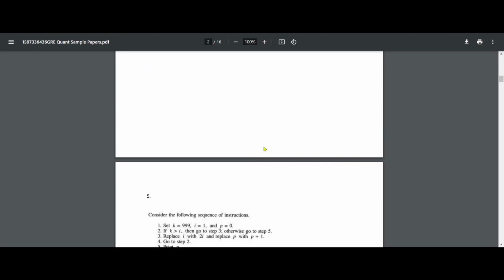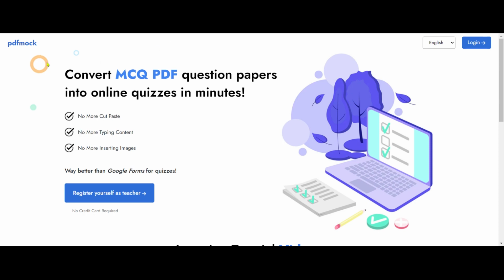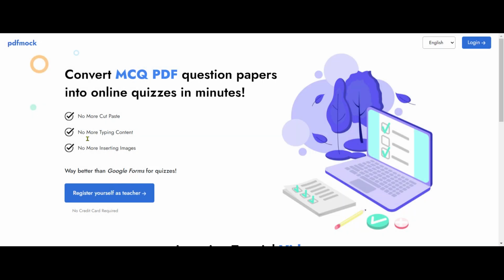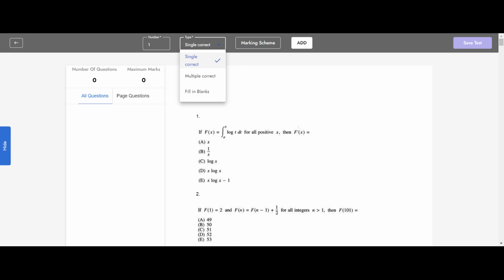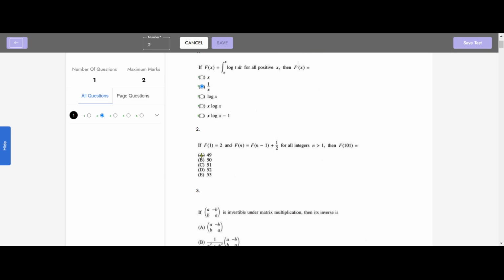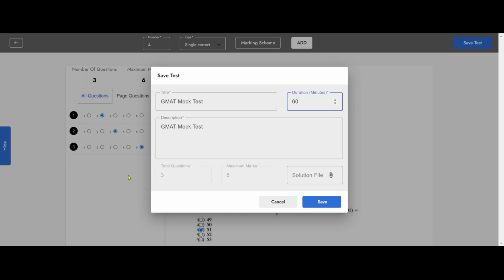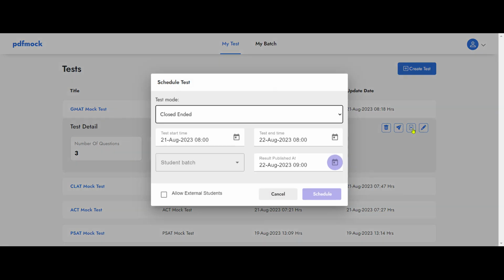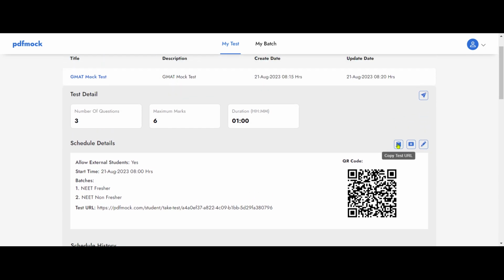Convert GMAT Graduate Management Admission Test PDF question papers into online quizzes in minutes!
Convert GMAT Graduate Management Admission Test MCQ PDF question papers into online quizzes in minutes!

PDFMock presents an unparalleled solution that outshines other applications in efficiently converting GMAT (Graduate Management Admission Test) PDF question papers into interactive online tests within minutes. This conversion process is achieved seamlessly, without the need for manual cut, copy, or paste actions. Leveraging advanced technology and user-centric features, PDFMock stands as the ultimate choice for converting GMAT PDF question papers into online tests with unparalleled efficiency and effectiveness.

**Automated Conversion Process for GMAT PDFs:**

PDFMock introduces an automated and streamlined process for converting GMAT PDF question papers into interactive online tests. The platform utilizes advanced algorithms to extract questions, answers, and relevant content from GMAT PDFs. This automated approach significantly reduces the conversion time, allowing educators to swiftly create dynamic online tests tailored for GMAT exam preparation.

**Efficiency in GMAT PDF to Online Test Conversion:**

PDFMock's efficiency is highlighted by its rapid transformation of GMAT PDF question papers into interactive online tests. Leveraging cloud-based processing, the platform expedites the conversion process significantly. This acceleration empowers educators and students to focus on refining test content and analyzing performance, rather than dealing with time-consuming manual conversions.

**Preservation of Original GMAT PDF Formatting:**

PDFMock excels in preserving the authenticity of the original formatting found in GMAT PDF question papers. Unlike other applications that may struggle to retain fonts, layout, and styling, PDFMock's advanced technology accurately captures content while precisely reproducing the original format. This ensures a seamless transition for students from traditional test papers to interactive online tests tailored for the GMAT exam.

**Engagement-Enhancing Features for GMAT Test Content:**

PDFMock enriches the online test experience for GMAT exam preparation by introducing interactive elements that elevate engagement. Educators can seamlessly integrate multimedia elements such as images, videos, and audio into questions, enhancing the learning experience. Additionally, PDFMock supports various question types, including multiple-choice and fill-in-the-blank, diversifying the format and promoting active participation.

**Customization Aligned with GMAT Test Objectives:**

PDFMock empowers educators to customize online tests to align with the specific objectives of the GMAT exam. The platform facilitates effortless reordering of questions, shuffling answer choices, and setting time limits for individual sections. This high degree of customization ensures educators can tailor online tests to cater to the unique needs of students preparing for the GMAT exam.

**Automated Grading and Insightful Analytics:**

A hallmark of PDFMock is its automated grading system and comprehensive analytics. As students complete online tests for GMAT preparation, the platform instantaneously grades their responses and delivers immediate feedback. Educators gain access to in-depth analytics encompassing individual student performance, question difficulty analysis, and overall test results. This data-driven insight empowers educators to refine teaching strategies and target areas for improvement effectively.

**Seamless Student Experience for GMAT Practice:**

PDFMock prioritizes an optimal student experience by providing a seamless and user-friendly interface for GMAT exam practice. The platform's responsive design ensures compatibility across various devices, including desktop computers, tablets, and smartphones. Intuitive navigation tools contribute to a streamlined testing experience, allowing students to concentrate on mastering GMAT test content.

The platform's development team actively listens to user feedback and integrates new features and improvements regularly. This commitment guarantees that educators and students always have access to the latest resources for successful GMAT test practice.

In conclusion, PDFMock stands as a trailblazer in converting GMAT PDF question papers into interactive online tests. Through its automated conversion process, rapid transformation capabilities, formatting fidelity, engagement-enhancing features, customization options, automated grading, insightful analytics, seamless user experience, security measures, and unwavering commitment to innovation, PDFMock empowers educators and students to excel in GMAT exam preparation. By simplifying the conversion process, PDFMock enables educators to focus on fostering effective learning environments and driving student success in the competitive realm of the GMAT exam.